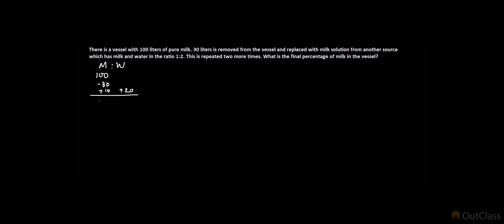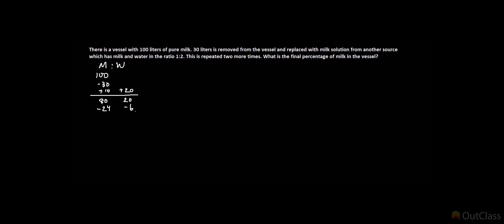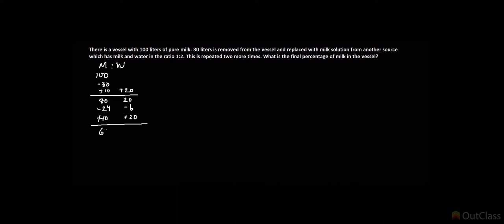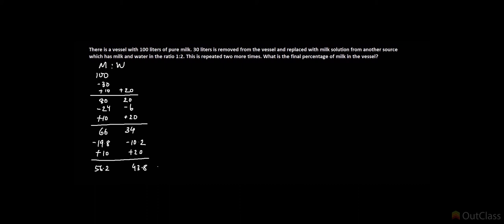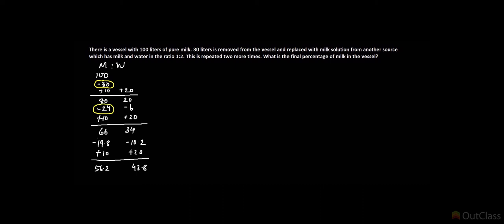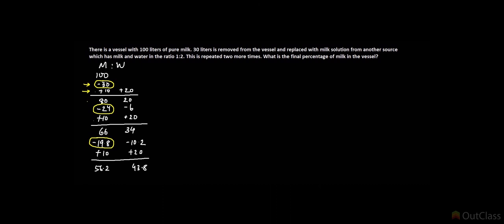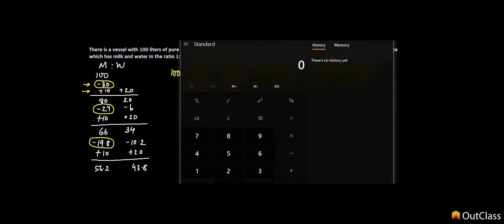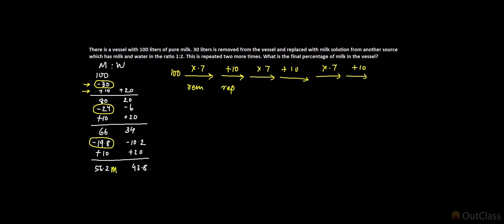Solutions : Repeated removal and replacement with other solution | Outclass